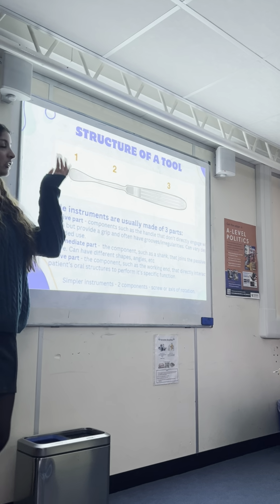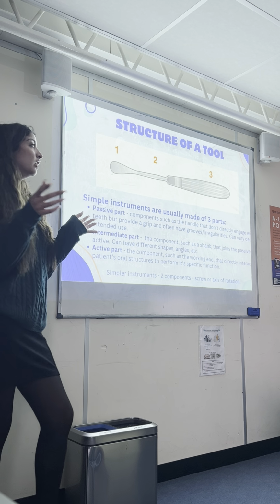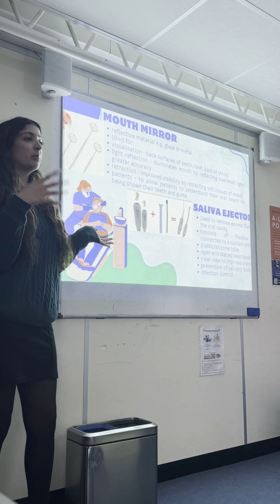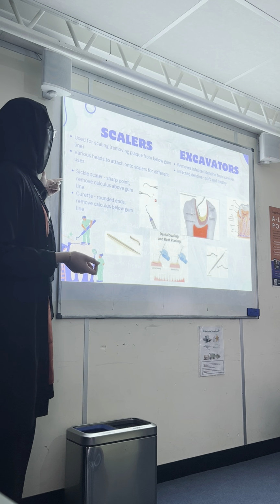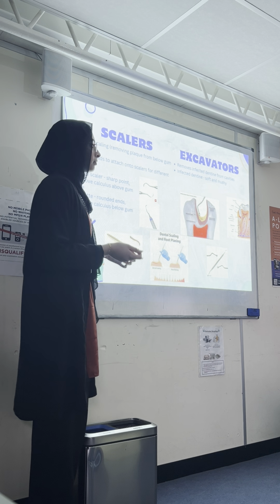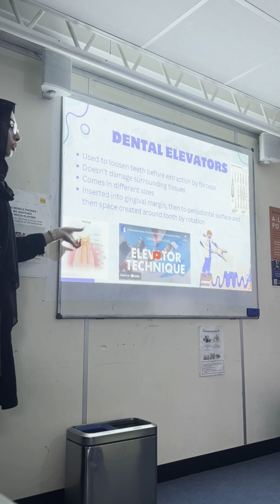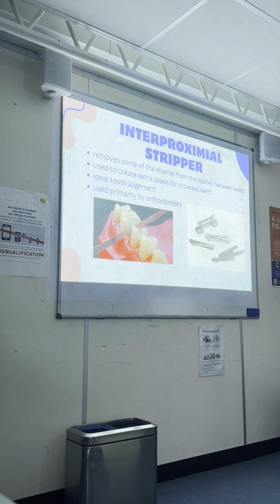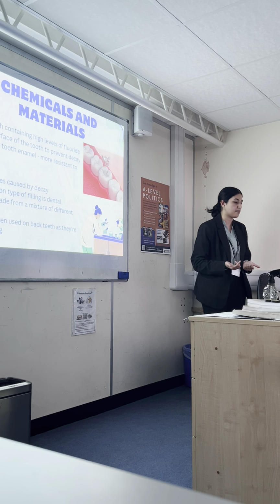Dental Tools and Instruments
Presenters: Payal Hardasani, Sabeen Salman and Sameeha Rizwan
Date: 21st February 2024
Location: Herschel Grammar School
This presentation focuses on different applications of dental tools and instruments in the dental industry.